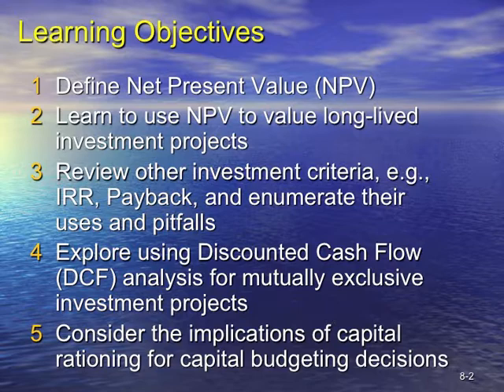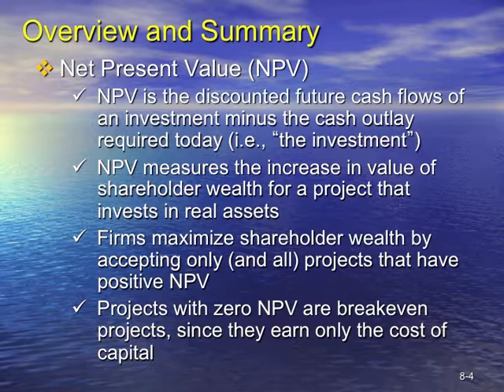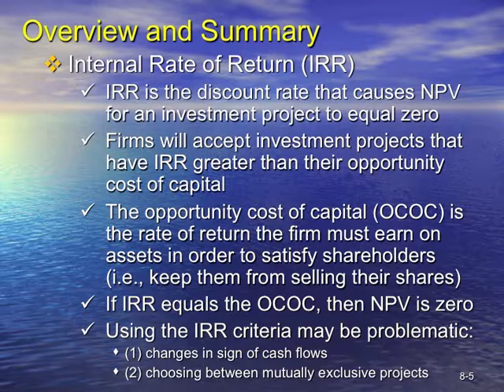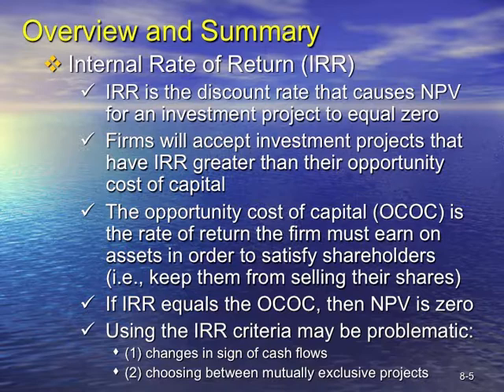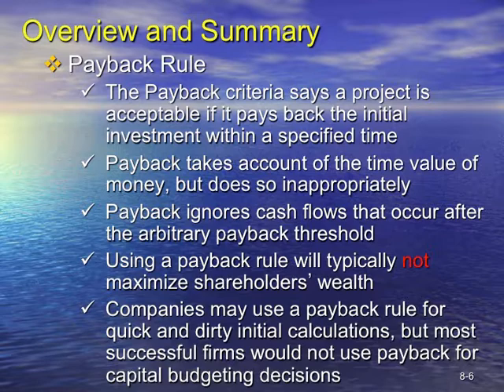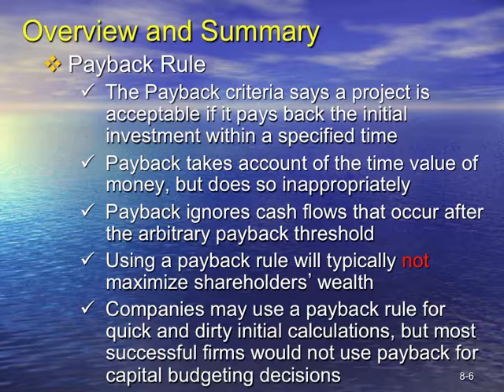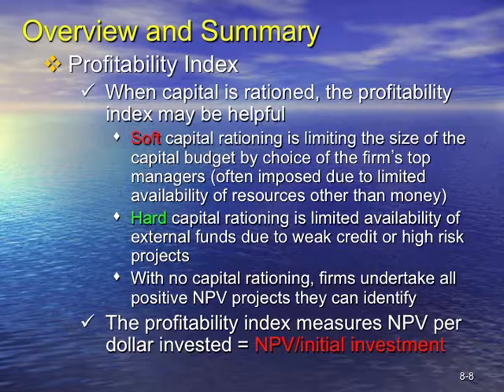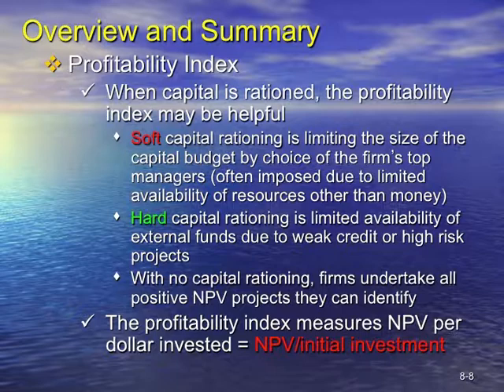Topic 5 Capital Project Evaluation